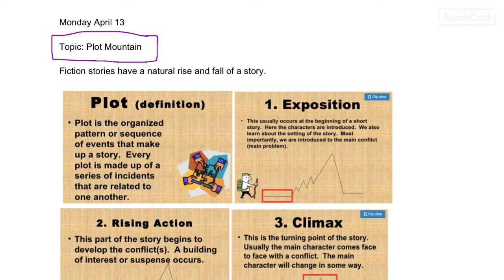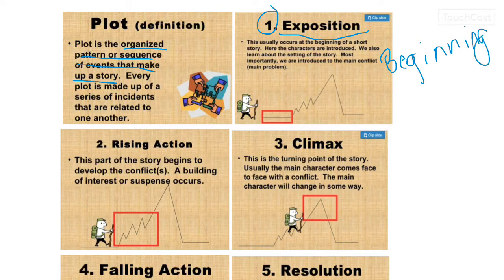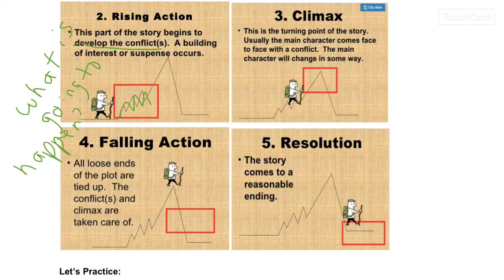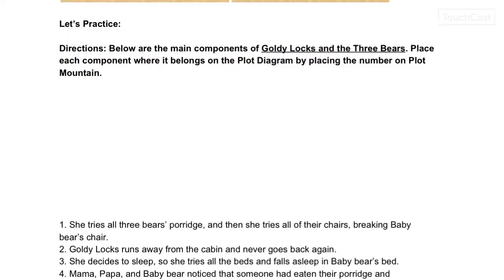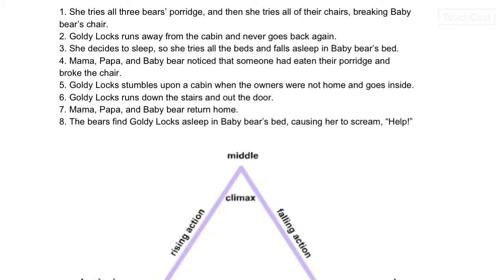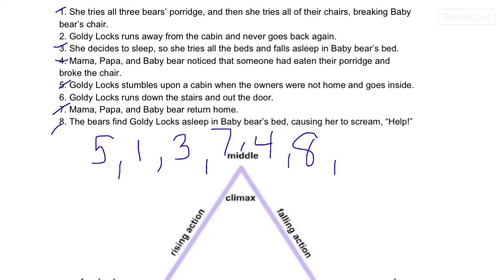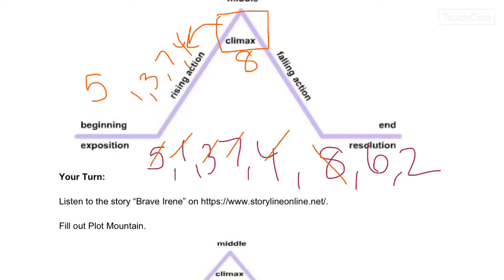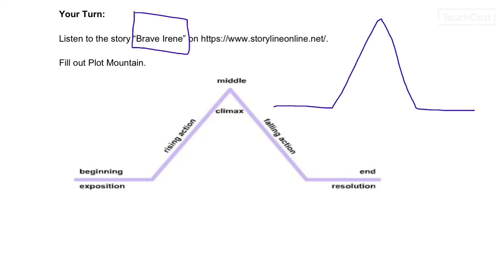Monday April 13-Reading